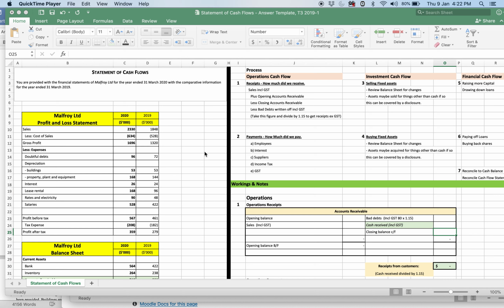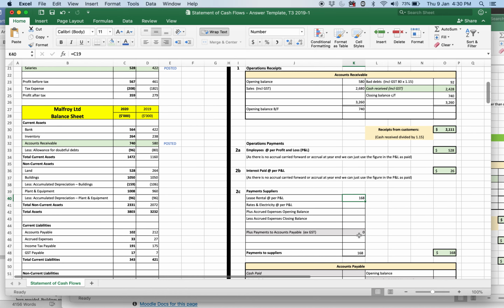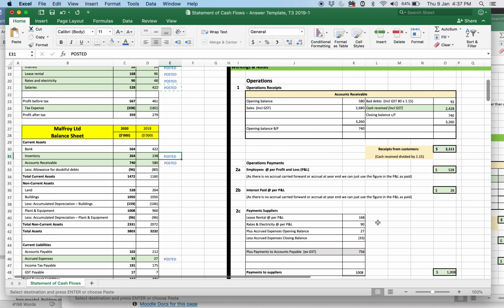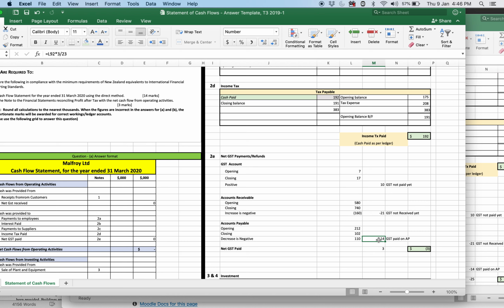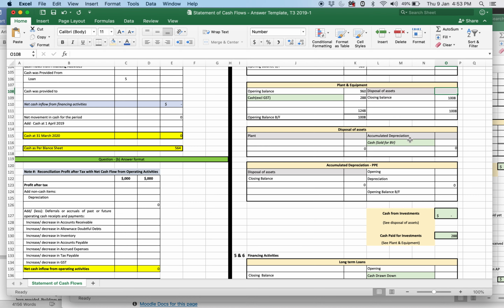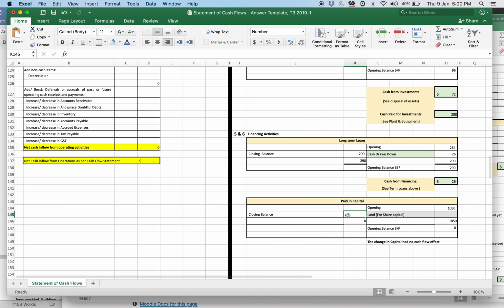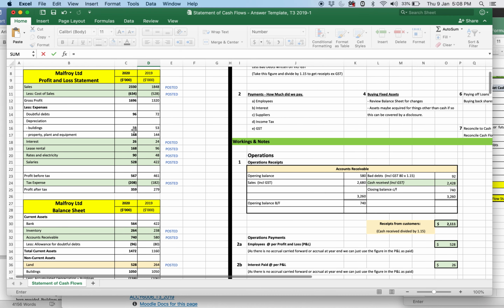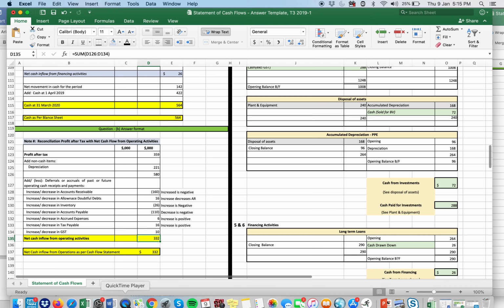ACCY6006 Cash Flow Statement